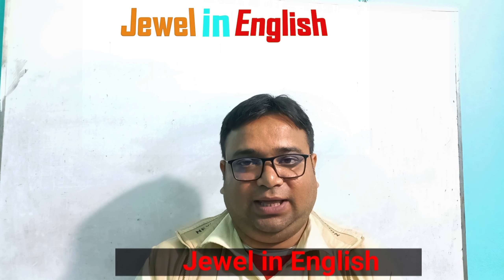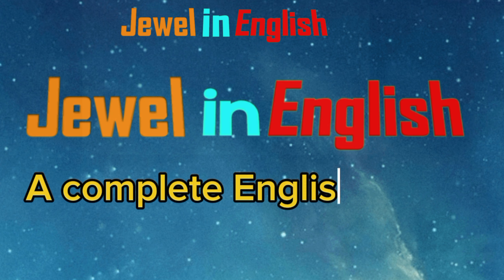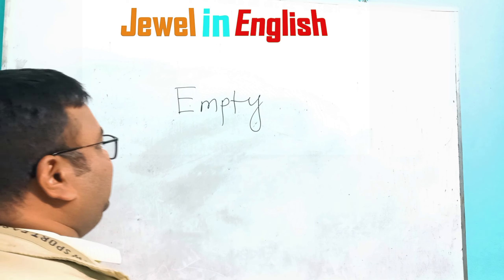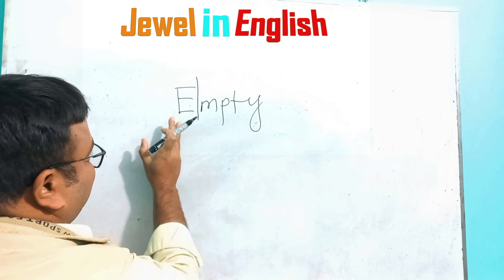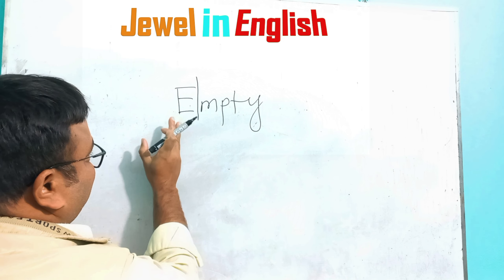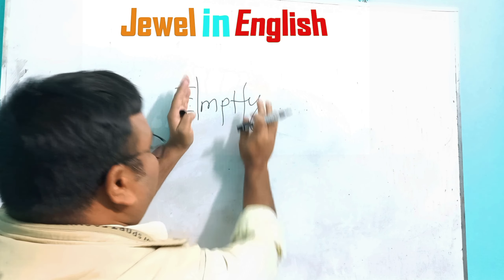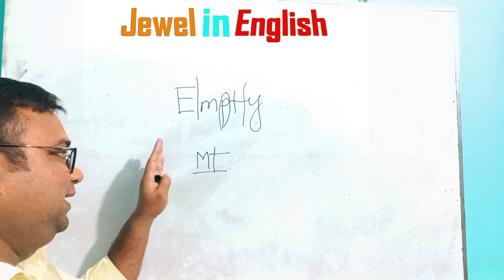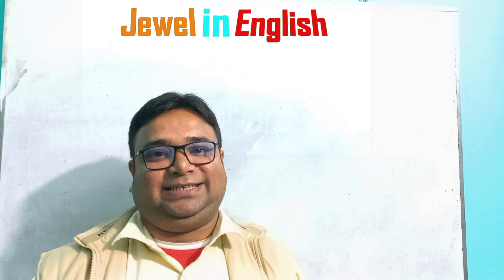ইংরেজিতে Empty বানান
Assalamu Alai Kom
Hope you like my video. If you like my videos keep supporting me.